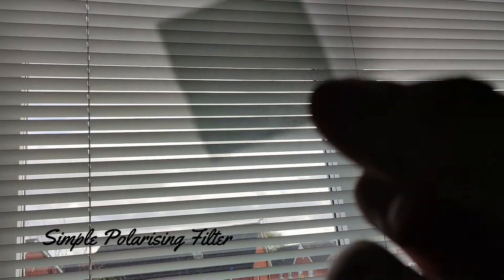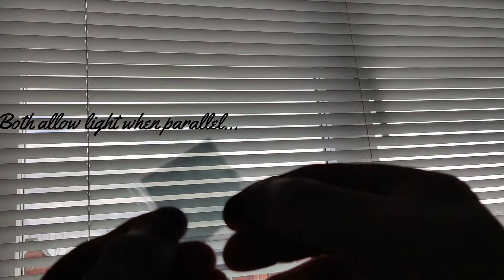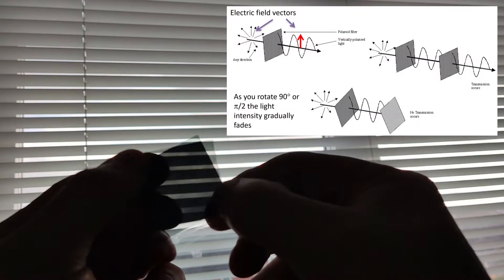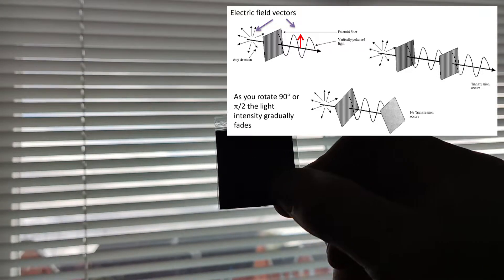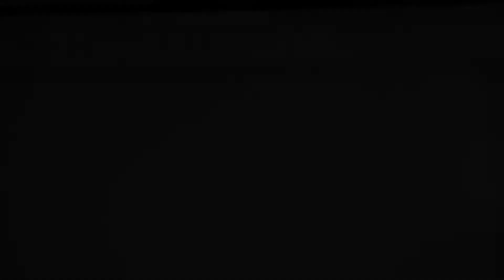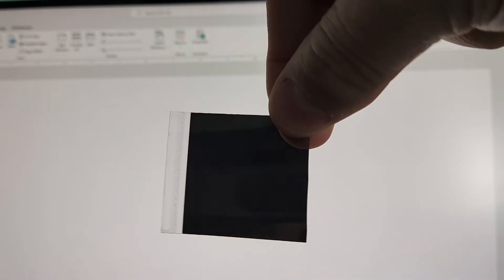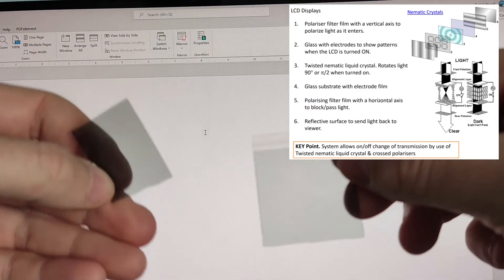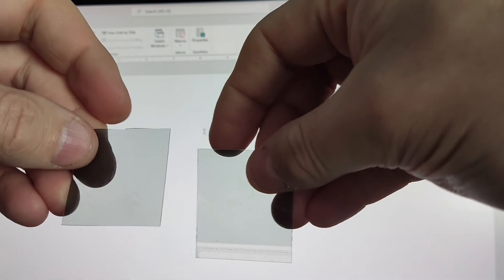Polarisation of Light and LCD Screens - AQA A Level Physics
This simple video shows you how a polariser works on a sheet of thin plastic.

Also how LCD screens emit light which is also polarised.

You can see how I can block the light by rotating the plastic sheets with drawn black lines by 90 degrees.